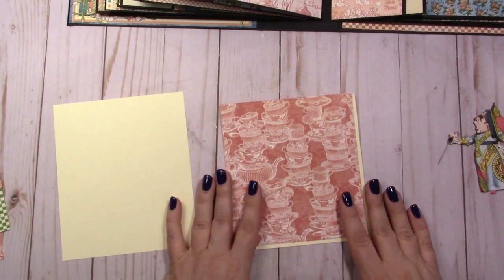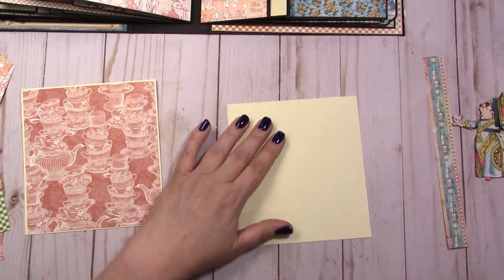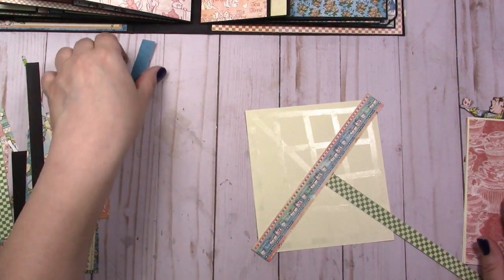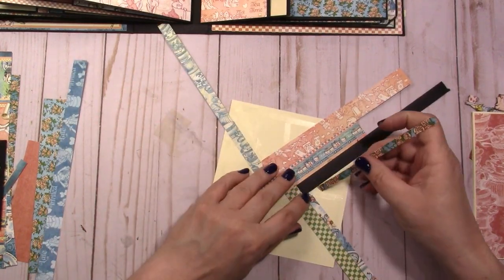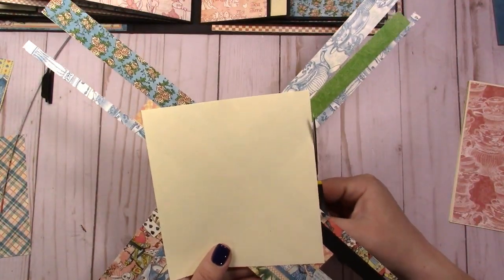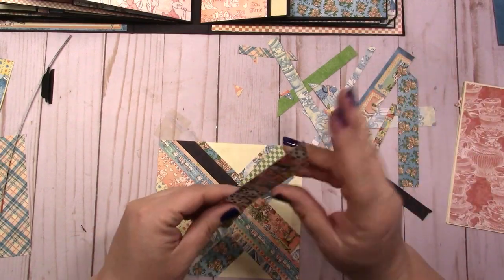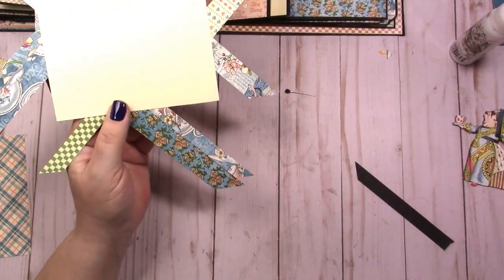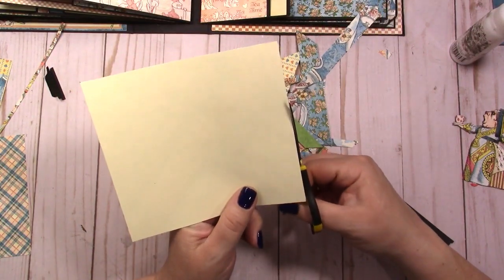How to Paper Quilt for Mini Album matting using scraps- real time ASC DT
This spot lights the paper-quilting method I used in the mats of the Alice's Tea Party album.  It's a little slow going but gives you an idea of how long this method takes.

Join the ASC Facebook group for LIVE videos, giveaways, raffles, project shares, flash sales and more!

For a list of my commonly used materials I have an Amazon store! (I earn $ from qualifying purchases) :